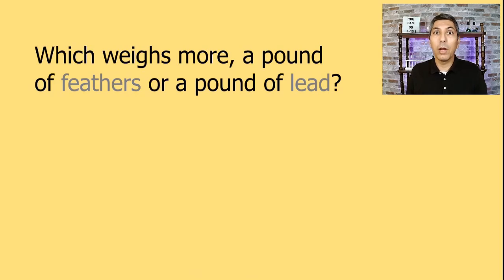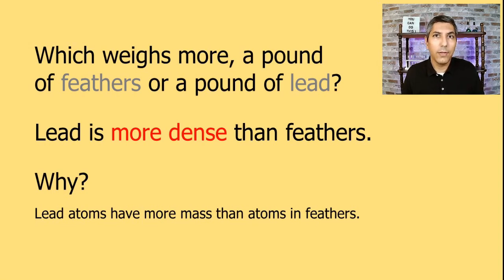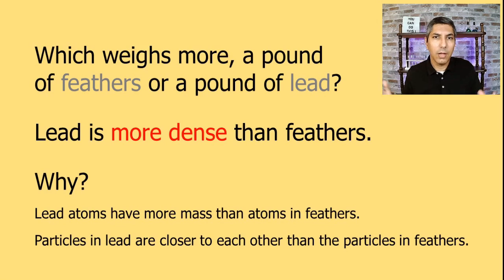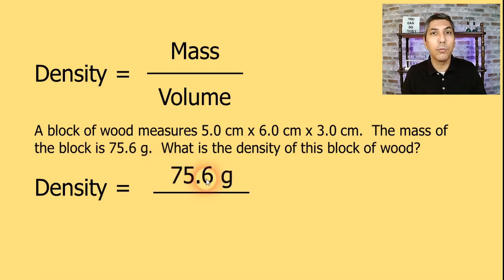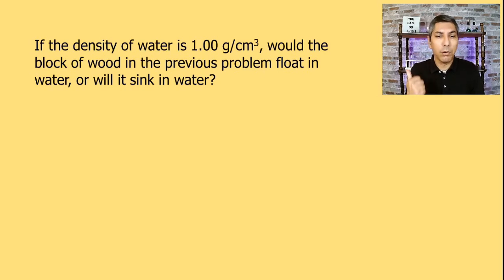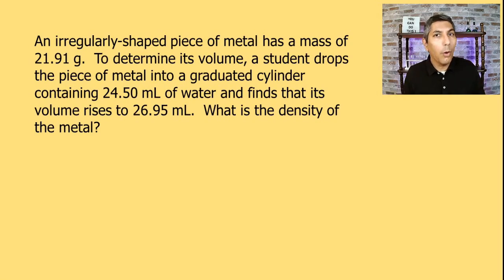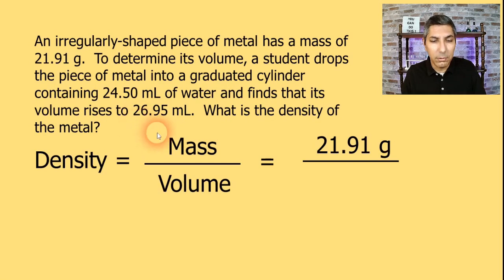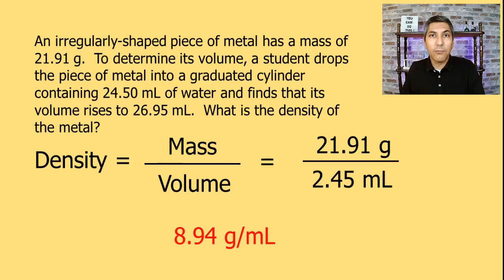Density -- What It Is and How to Calculate It | Density Science Lab Calculations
In this video, Mr. Krug shows students how to calculate density.  He discusses two key reasons why substances have greater density than others, and works two density problems -- one where the object has a regular rectangular shape and one where the object has an irregular shape.
00:00  Introduction
00:29  Why Some Substances Are Denser Than Others
02:28  Calculating Density - Example 1
05:09  Calculating Density - Example 2
07:38  Conclusion